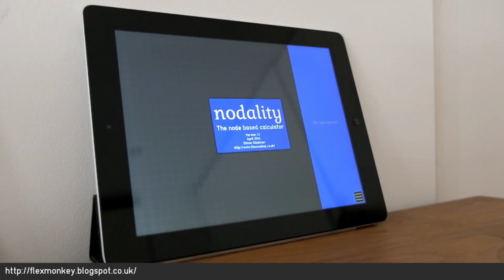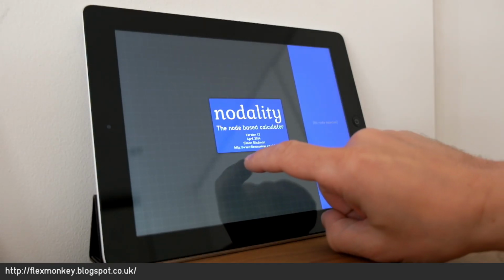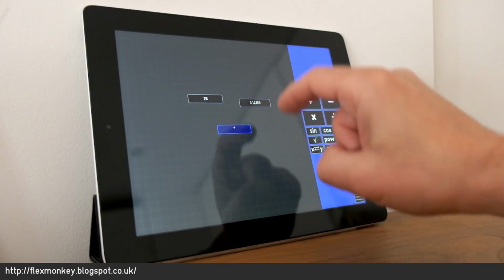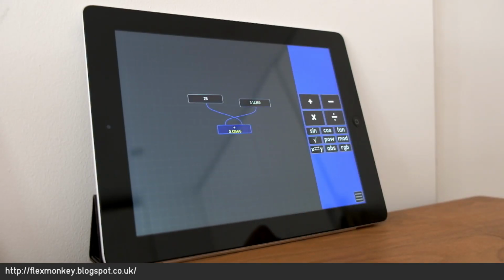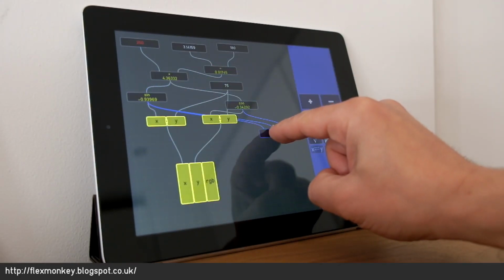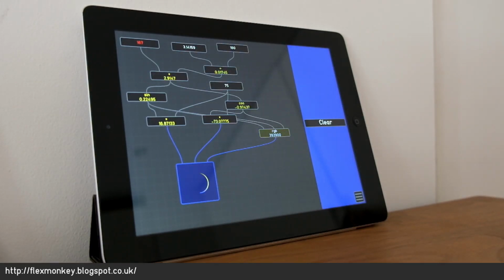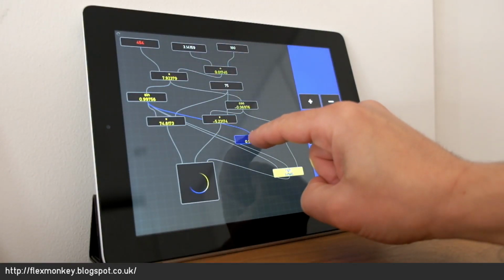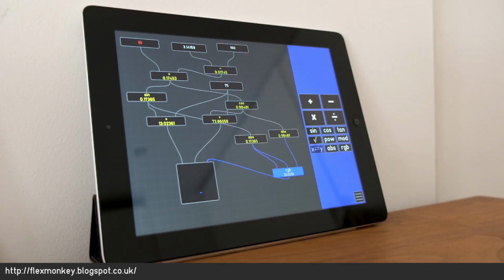Interaction Changes in Nodality 1.2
The latest version of Nodality, my node based calculator for iOS and Android tablets, has improved interaction for defining inputs. Here's a demonstration of the changes.

Nodality 1.2 is available immediately for Android on Google Play and coming soon for iOS on the App Store.